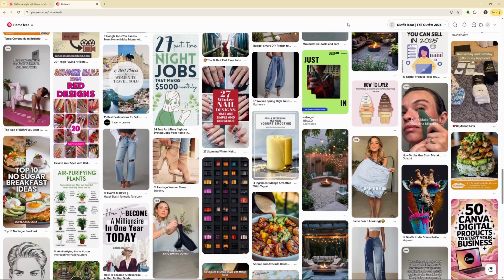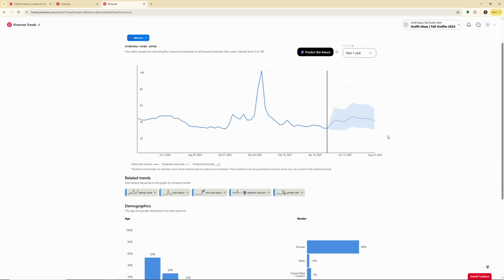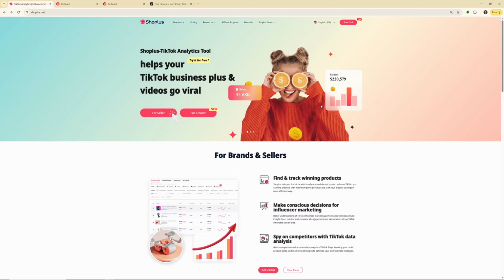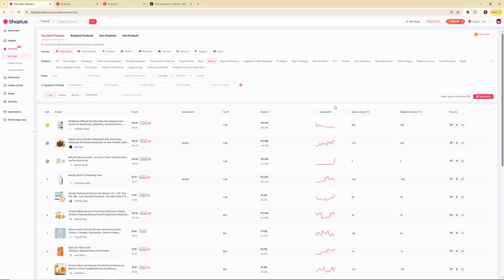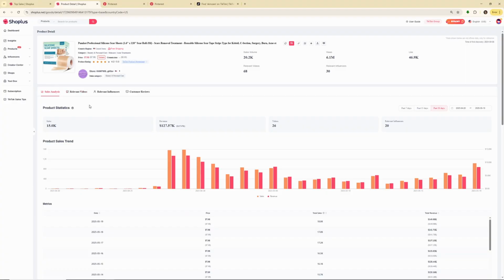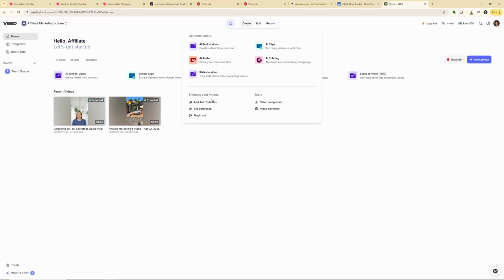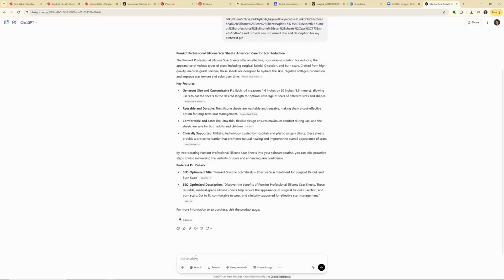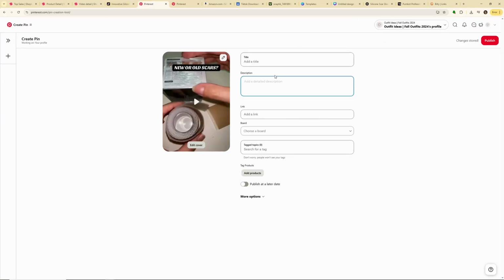How To Find Viral Products for Pinterest Affiliate Marketing (to make $150/DAY)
Use my code School101 and get a discount.

So today, we're going to dive into Pinterest affiliate marketing to make money online. This method is perfect for beginners looking to get started with Pinterest affiliate marketing, passive income ideas, or even Pinterest SEO strategies. Whether you're interested in Pinterest affiliate links, affiliate marketing for beginners, or leveraging Pinterest for blog traffic, this is one of the best ways to build an online business and earn a passive income.

First of all, we'll use tools like Canva and ChatGPT to create visually appealing Pinterest pins that attract attention and drive traffic to affiliate products. Once you've created your pins, you'll share them on Pinterest, where they'll lead viewers to your affiliate links. This strategy allows you to earn commissions whenever someone makes a purchase through your affiliate link.

And the best part? You can do this as a work-from-home job, remote job, or side hustle. Pinterest affiliate marketing is a smart money tactic that enables you to generate income online with free traffic, helping you achieve financial freedom.

Today, I'm going to reveal the best how-to-make-money-online tutorial for you all, which you can do as a side hustle from home. You can earn money online for free using the business ideas I'll share on how to make money or earn income online through Pinterest affiliate marketing.